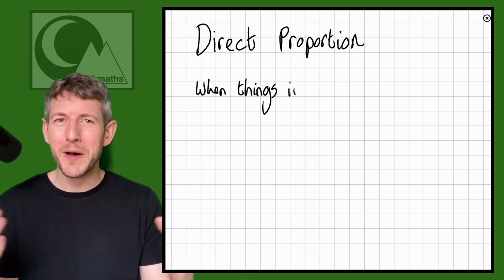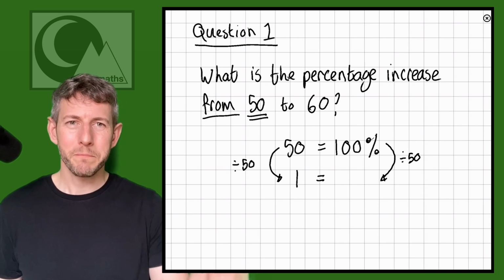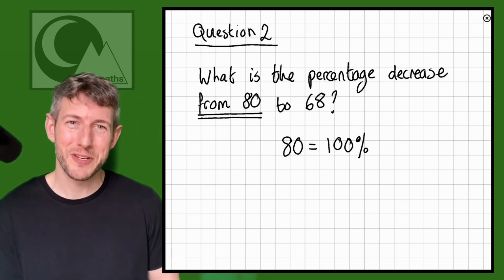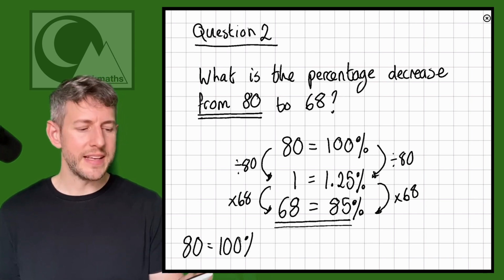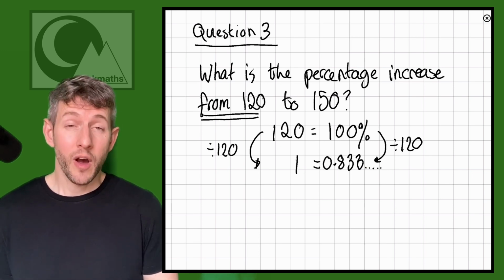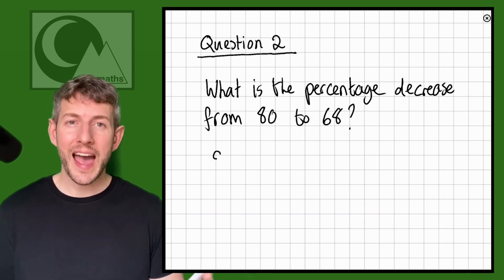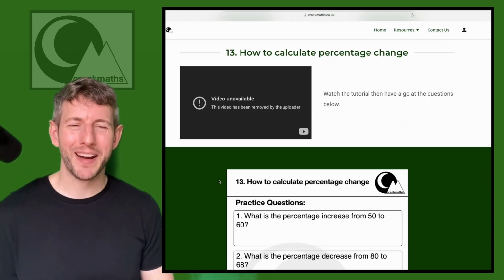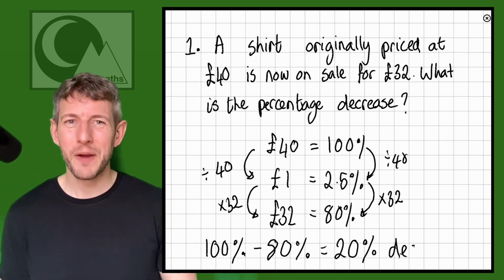13. PERCENTAGES: Percentage Change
Embark on a journey of discovery with @crackmaths watching this comprehensive Functional Skills Maths Level 2 tutorial on calculating percentage change.  Specifically designed for adult learners, this tutorial is 13 in our series crafted to demystify complex maths concepts, making them easy to understand and apply. Whether you're preparing for the Functional Skills, GCSE Maths or just looking to brush up on your skills, this tutorial is your key to success. Our teaching methods have a proven track record of success, particularly with adults who've previously found maths challenging. Enhance your learning experience with more resources Let's crack maths together!

Perfect for all exam boards, including Edexcel, NCFE, AQA, City & Guilds, and NOCN.